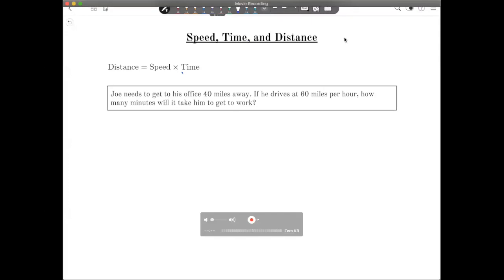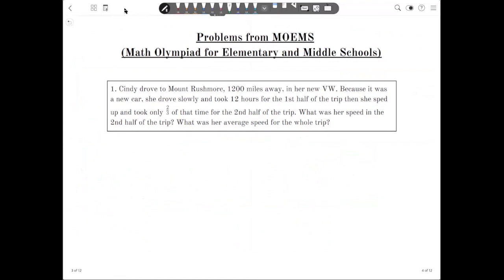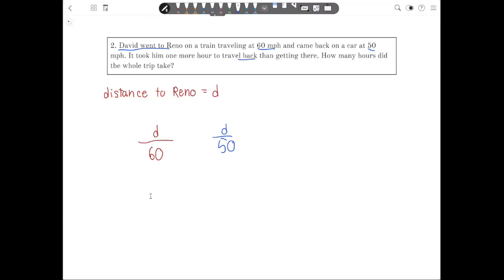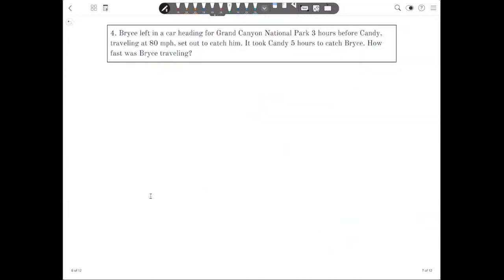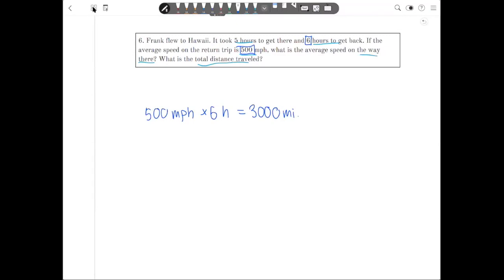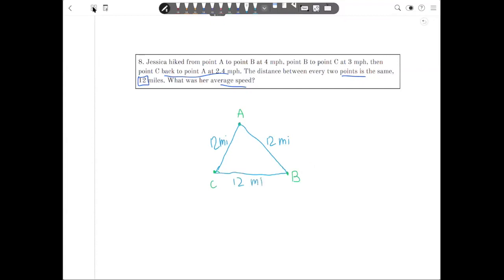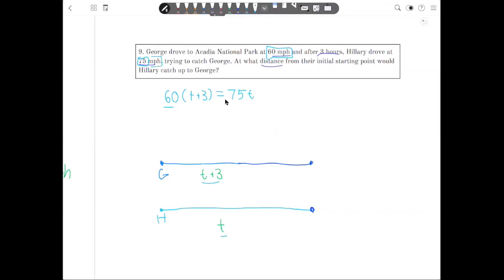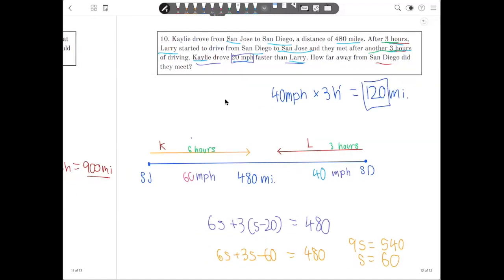Math Olympiad Preparation Class 5 - Distance, Speed, Time Problems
In this Math Olympiad (MOEMS) preparation class, we covered distance, time, and speed problems.